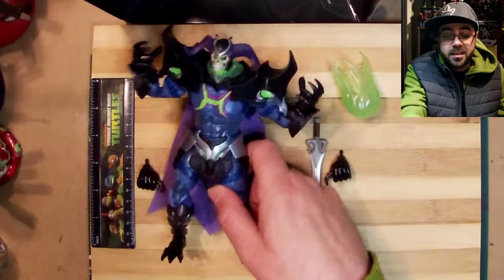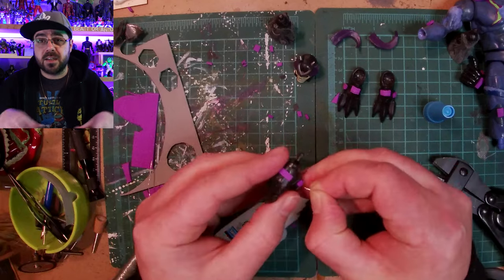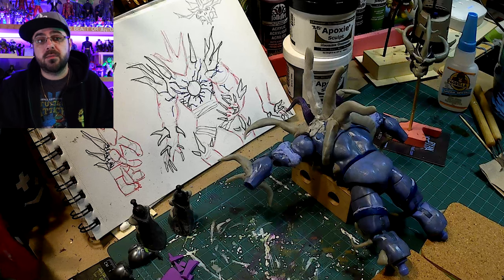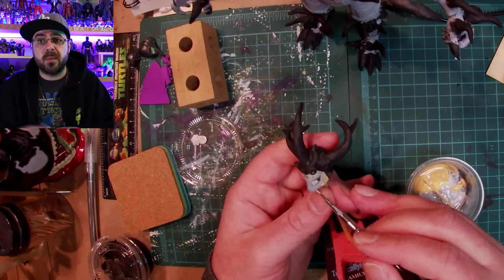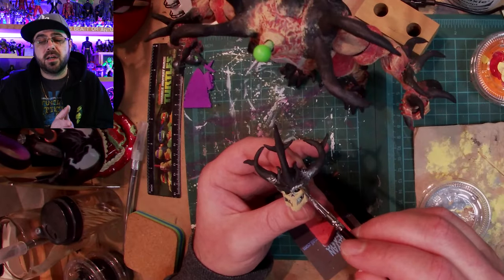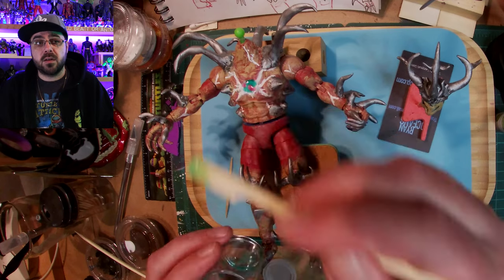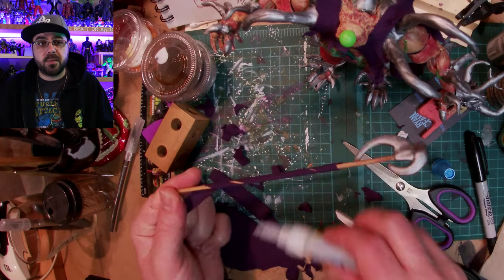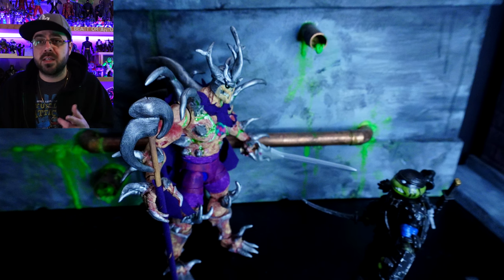Making 9” Super Shredder - 2012 TMNT Customs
This week on the OnGreenShow I make a 9" Super Shredder from the 2012 TMNT series using a Skelegod figure and apoxie sculpt to create this giant mutated Shredder.  I also make a scythe and fancy up his sword before adding this beast to my TMNT customs collection.

Apoxie Sculpt

UV Resin

Alchohol Ink Set

Hockey Stick Tape

2mm Foam

Hand Drill

Nail Files

Dremel 7300-PT 4.8V Cordless

Also I have some merch you may have noticed me wearing but it's usually cut off by the camera angles so probably not, you can check it out here at the link below.